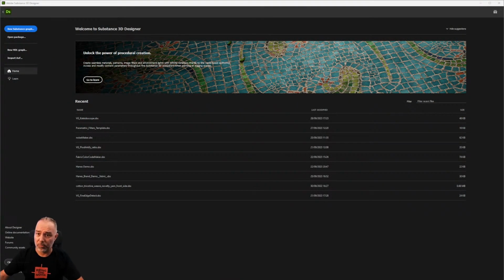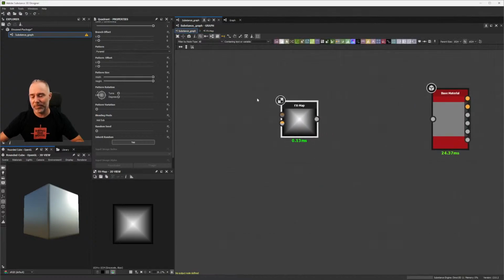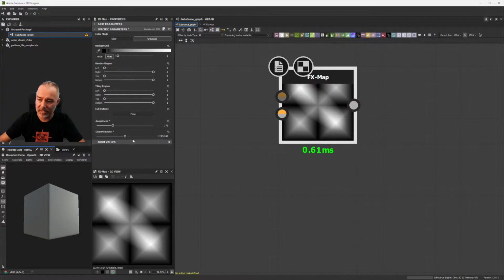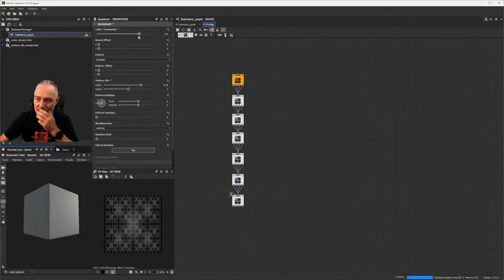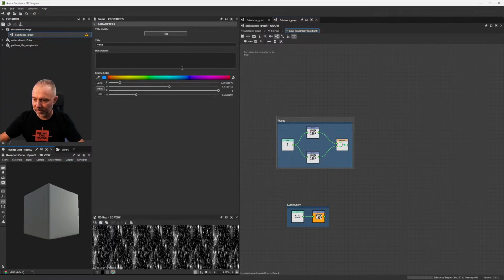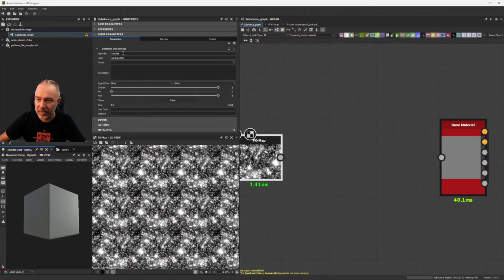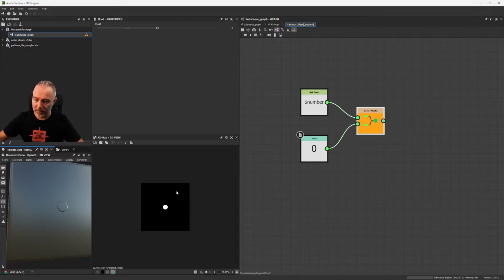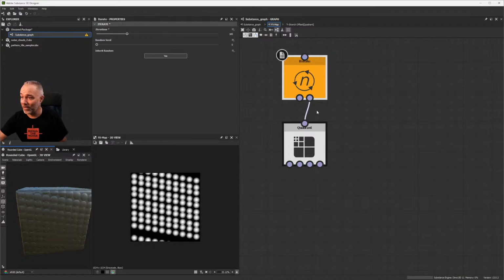Let's Discover the FX-Map node! (CGVinny's Coffee Break #9)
🎨 Welcome to CGVinny Coffee Break! 🎨

Hello to all those interested in 3D art and design. I'm happy to see you for a new episode where we will explore the FX-Map node in Substance 3D Designer. In this episode, we will approach this topic in a calm and detailed manner.

Have you ever wanted to understand how the FX-Map node works? You're in the right place. In this episode, whether you're a beginner or already familiar with Substance 3D Designer, we will take the time to discover the FX-Map node and explore its potential applications.

On the agenda:
🔹 Discovery of the FX-Map node and its applications
🔹 Creation of a "Noise Maker" tool
🔹 Answers to your questions during our interactive session

If you want to follow our exploration of Substance 3D Designer in a more relaxed way, don't hesitate to subscribe to my channel and enable notifications to stay informed about upcoming videos.

Prepare your coffee, take notes, and together, let's dive into the world of the FX-Map node in SubstanceDesigner.

👍 Feel free to like the video if you find it helpful and share it with other 3D art enthusiasts. Your comments and questions are always welcome, as I'm here to guide you on your 3D artistic journey.

Keep nurturing your creativity, stay inspired, and I'll see you in the video!

Have suggestion/ideas to improve the content of my channel?